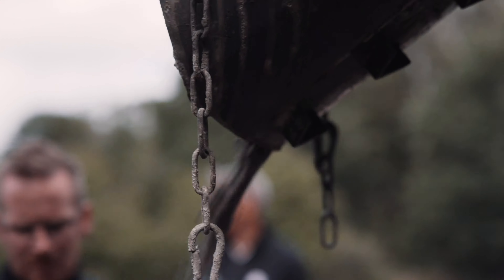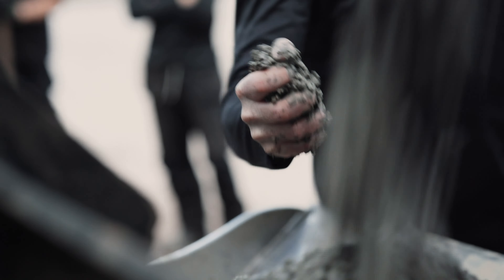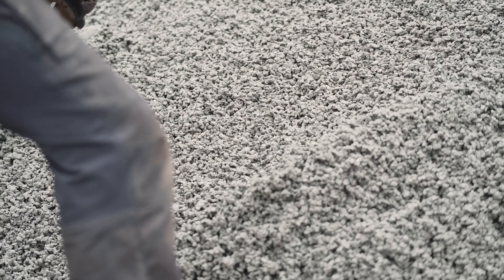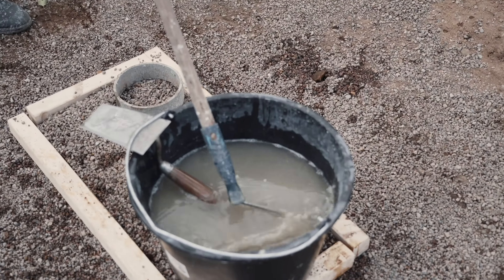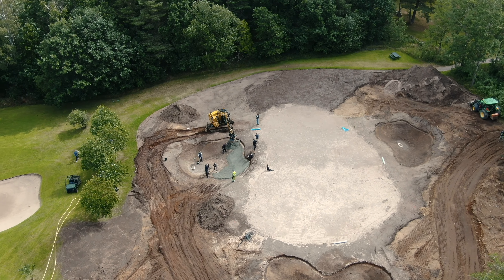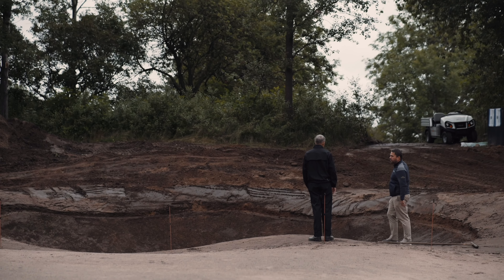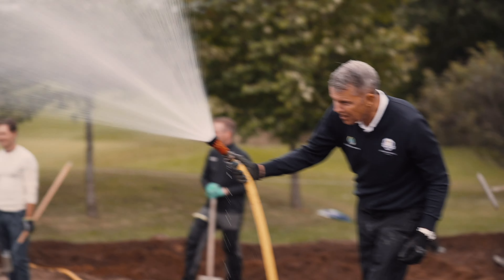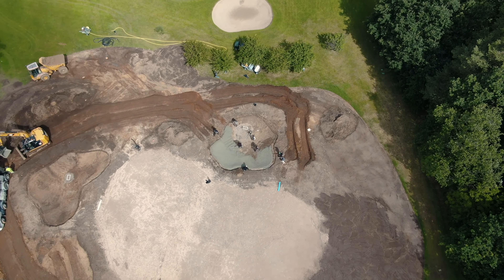Capillary Bunkers | Presenting Sponsor